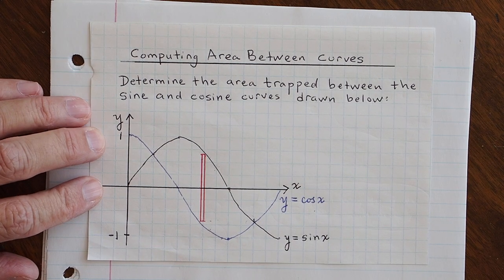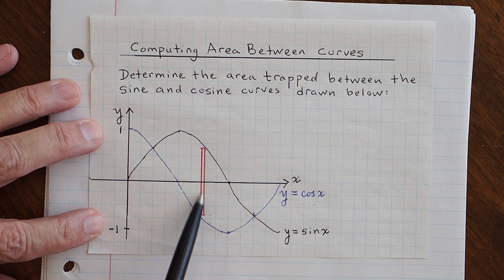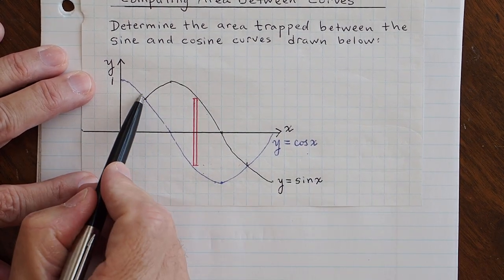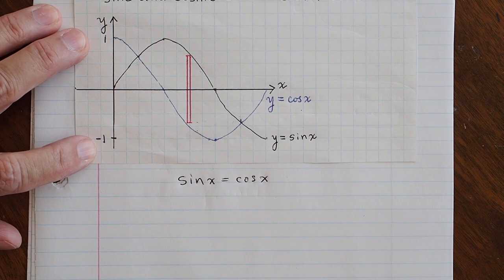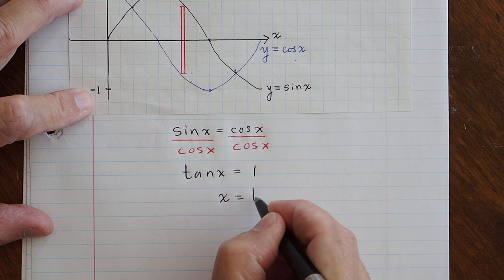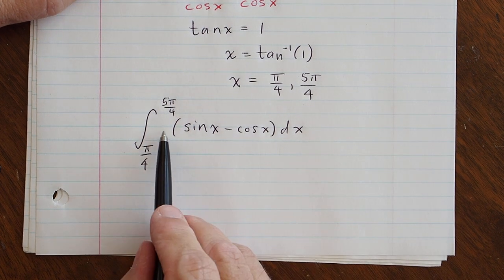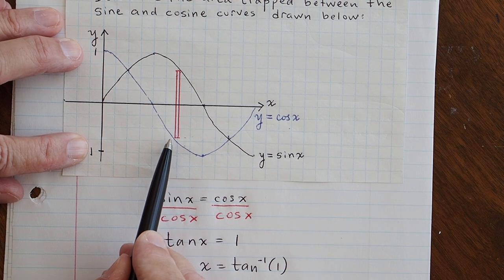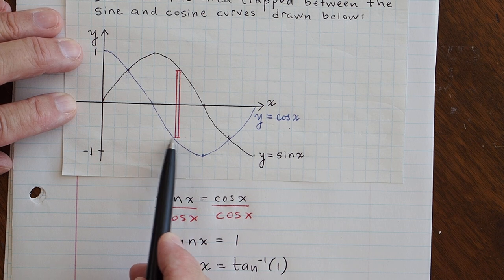Using Integration to find Area Between Curves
We use integration to find the number of square units of area trapped between two curves. We use trig curves in this example, but the method works for any curves.